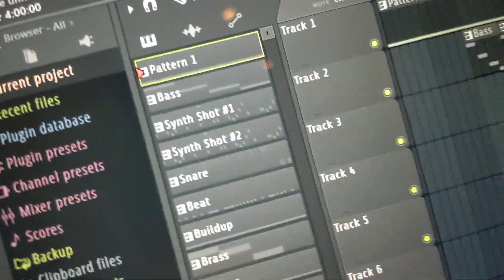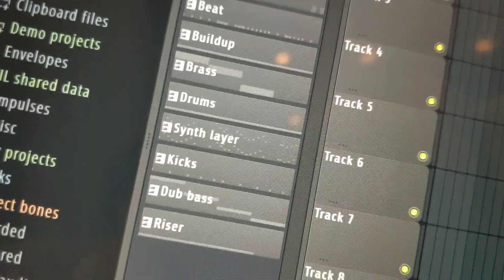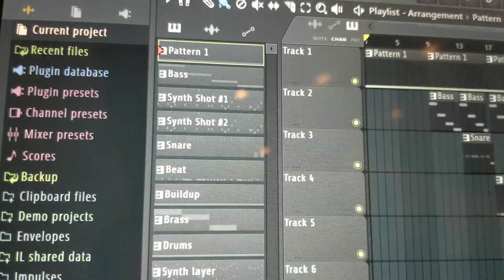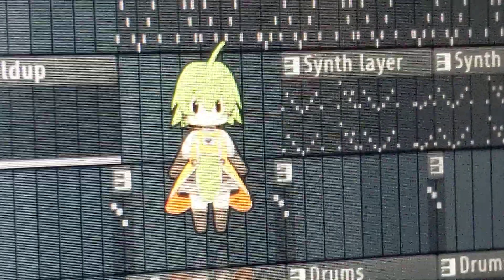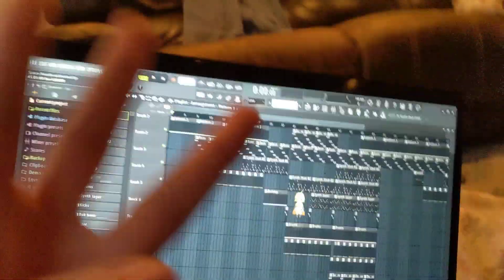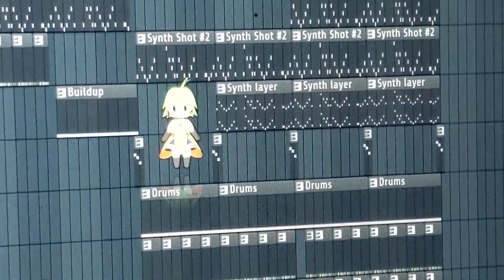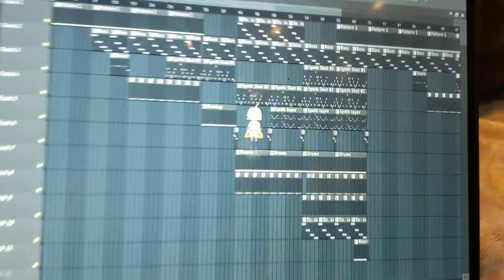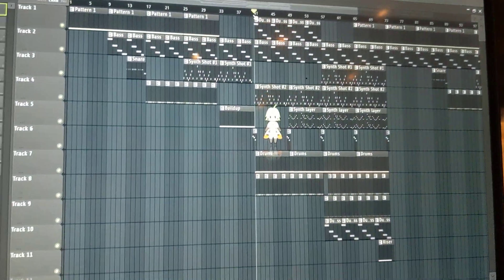scratch freaks out while reacting to the fl studio "fruity dance" plugin for 44 seconds straight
WHY IS SHE SO CUTE???!